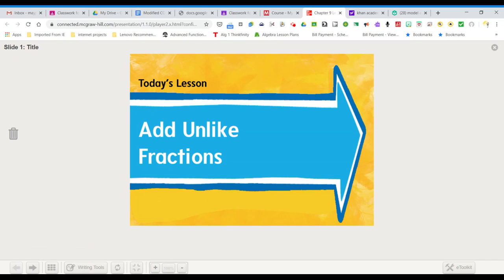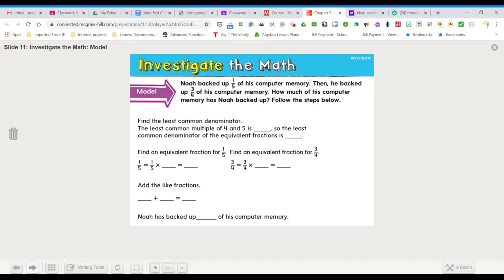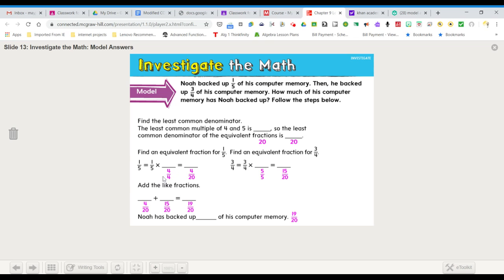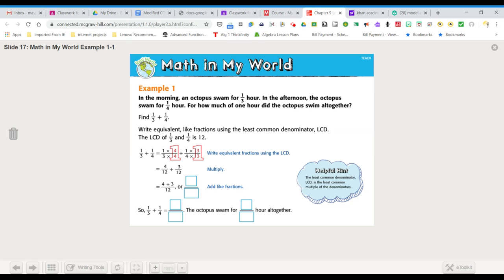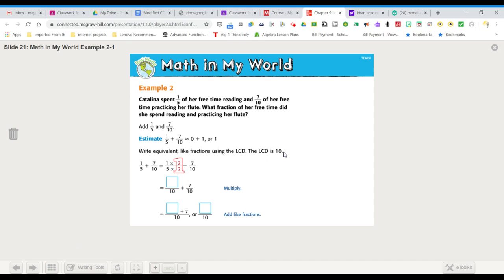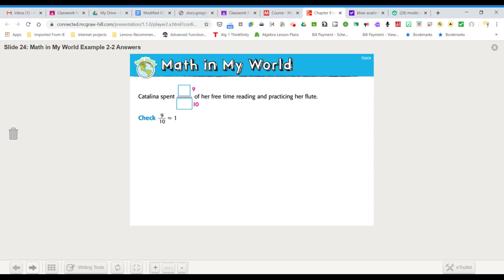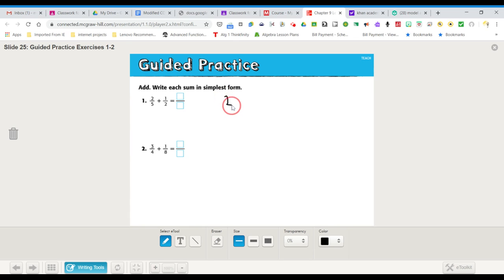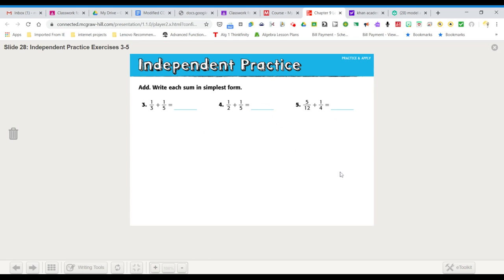Ch. 9 Lesson 5